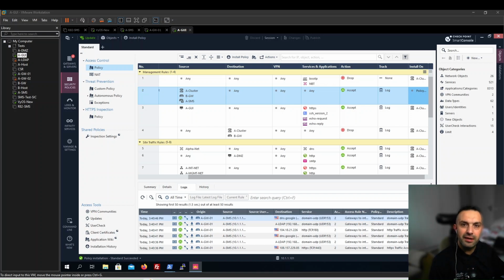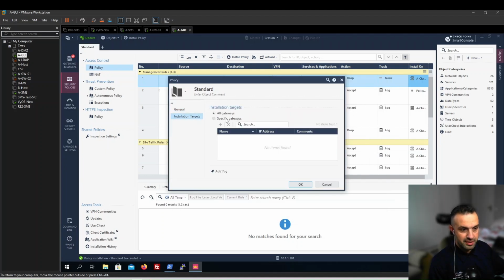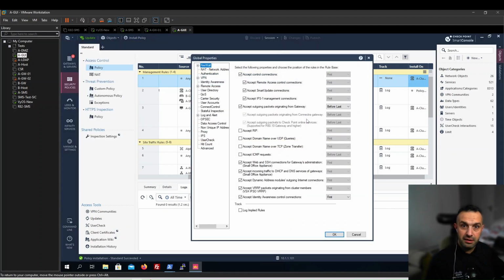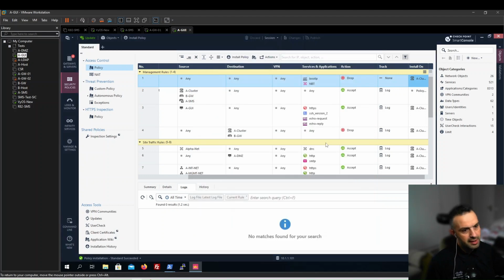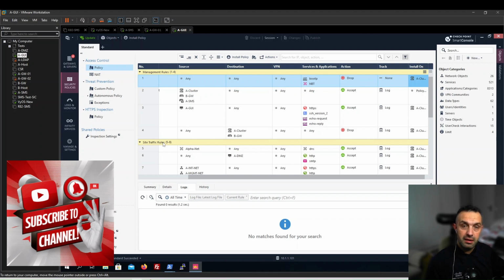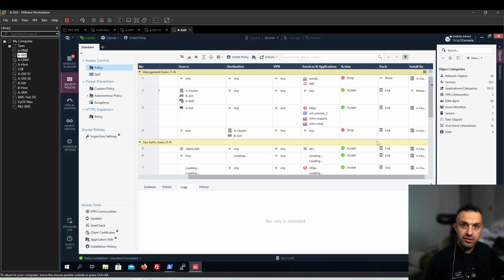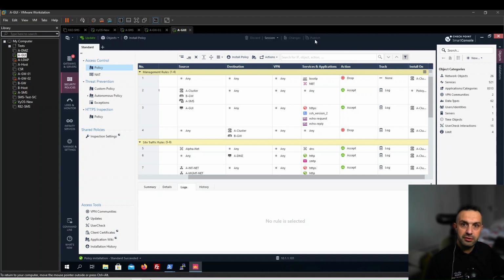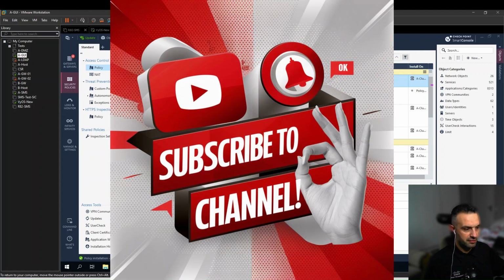14-Check Point CCSA Rule Base: Global Properties & Publish Policy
In this video, we provide an overview of the Rule Base in Check Point, focusing on Global Properties, organizing rules with Sections, and how the Publish Policy feature works. This is a walkthrough demonstration, showcasing these elements without any configuration steps, ideal for those looking to understand the structure and functionality of the Check Point Rule Base.